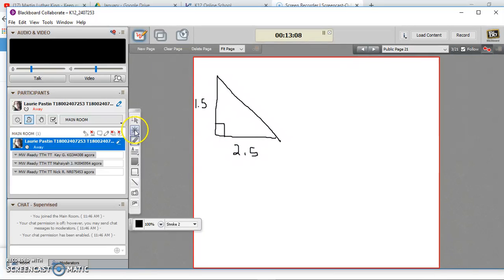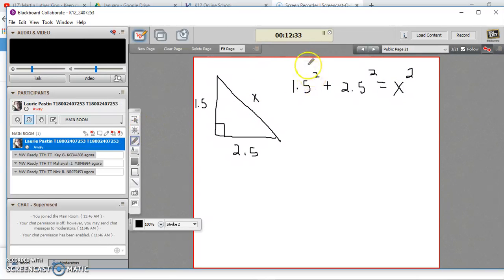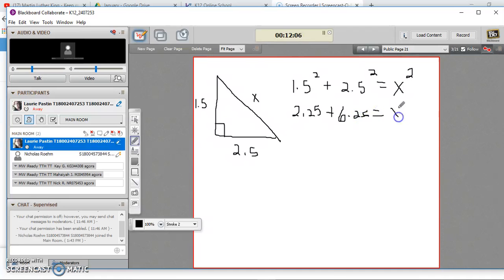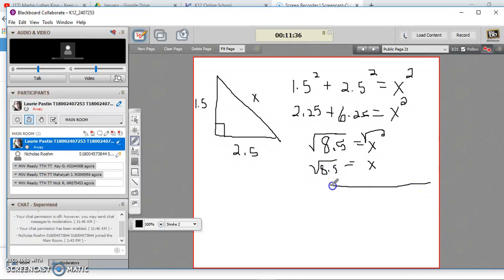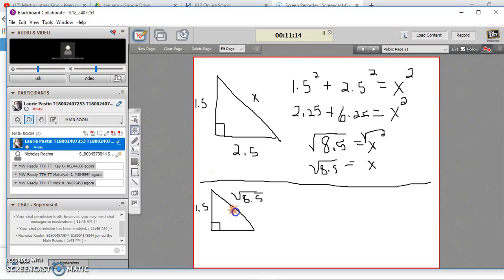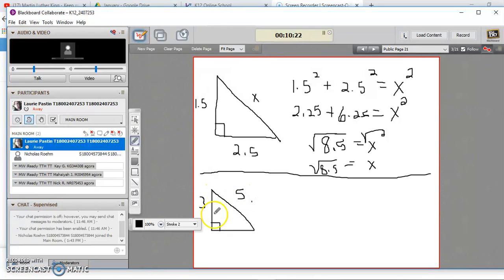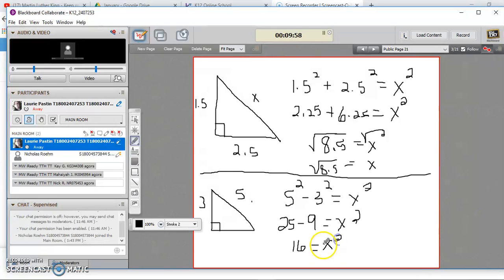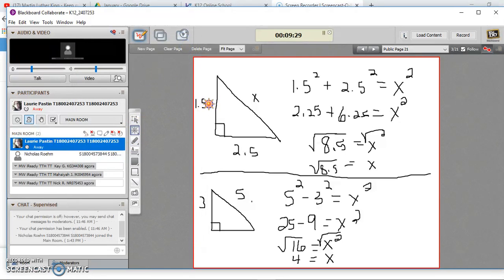pythagorean theorem two kinds